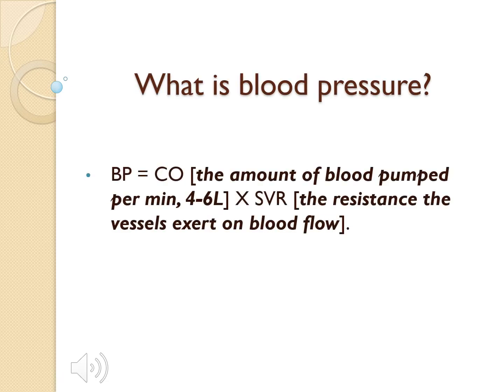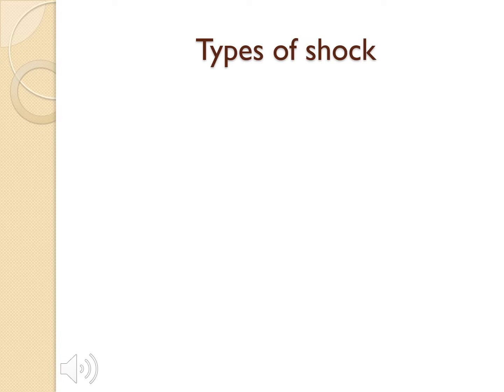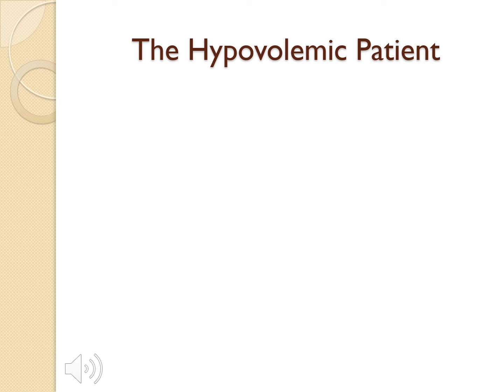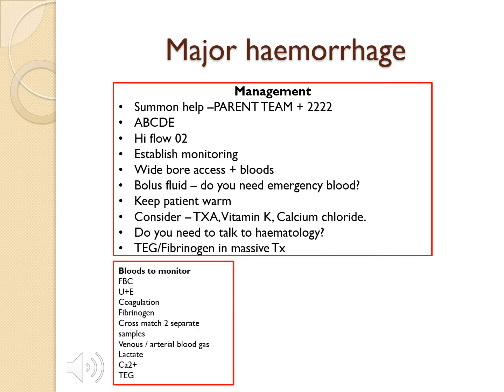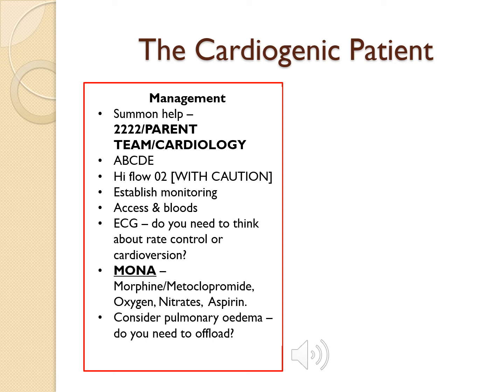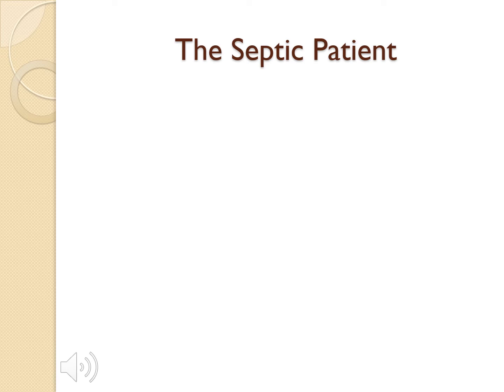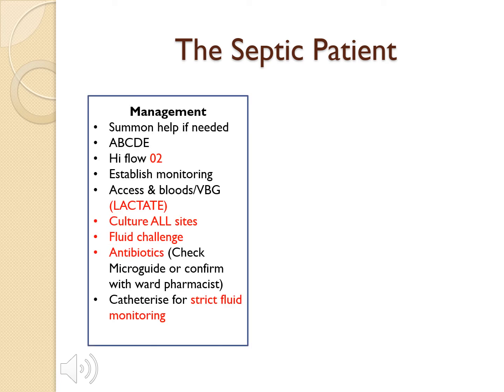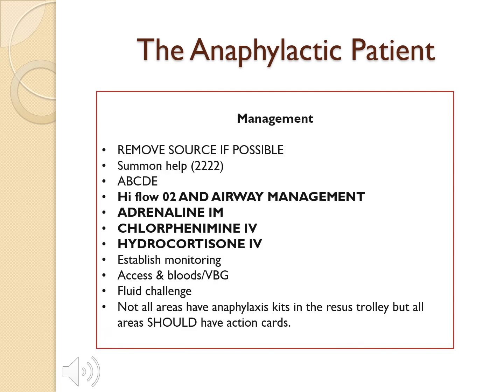CVS & SEPSIS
Created by the Acute Care Team at MFT